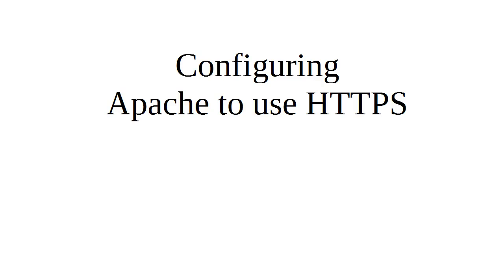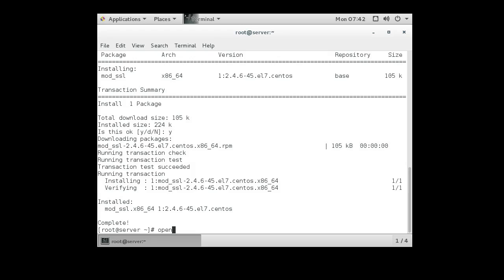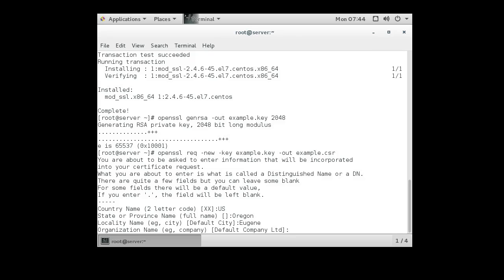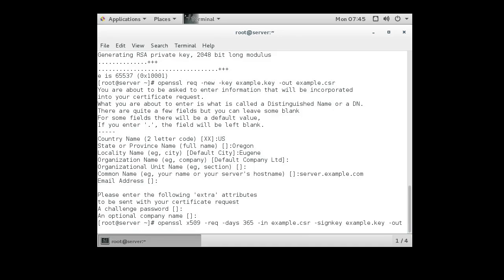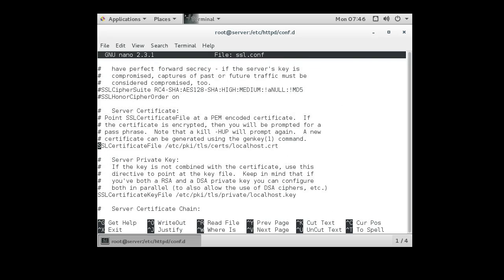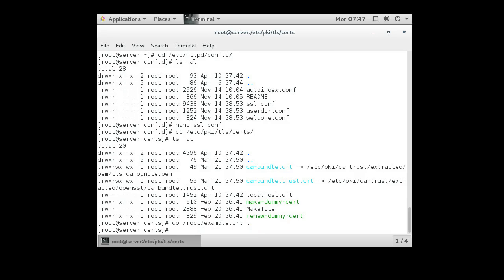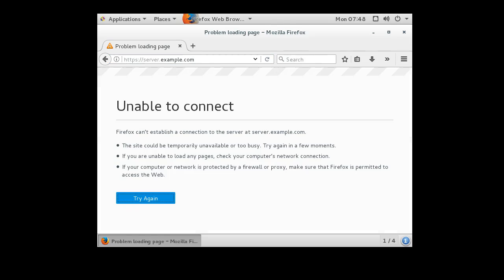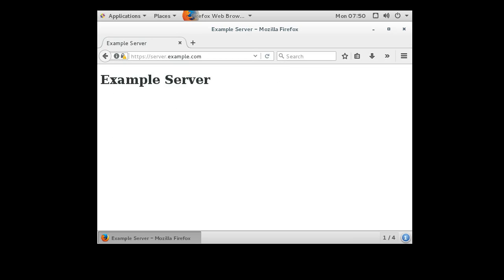Configuring Apache to use SSL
Shows using mod_ssl and openssl to create a key and certificate pair.  Also, shows installation of the certificate and key and accepting the self-signed certificate.